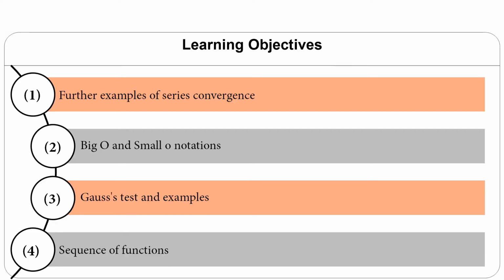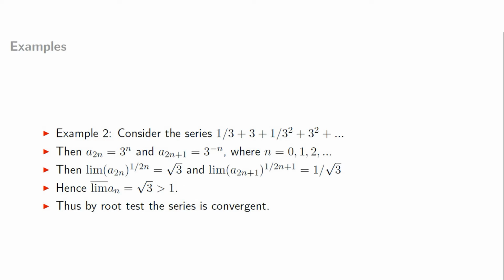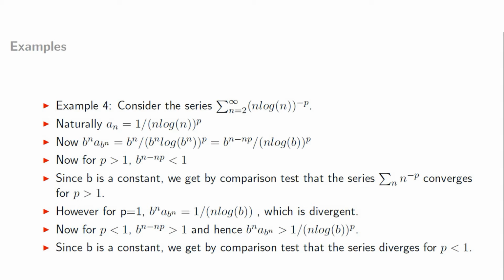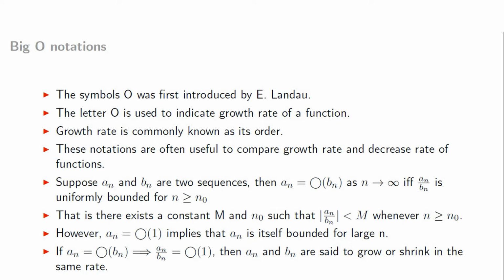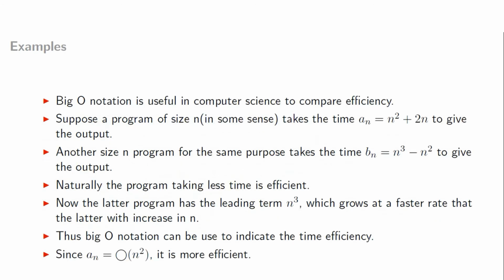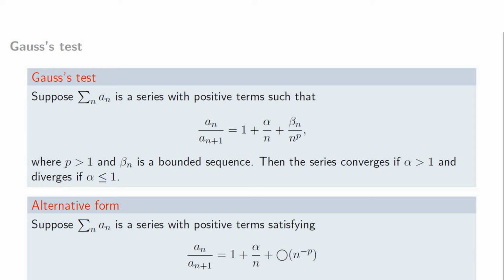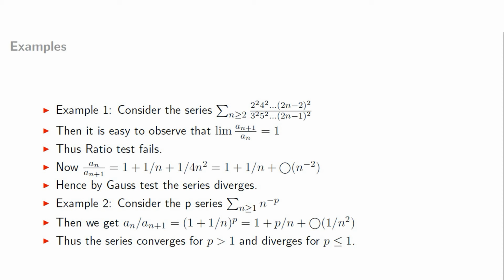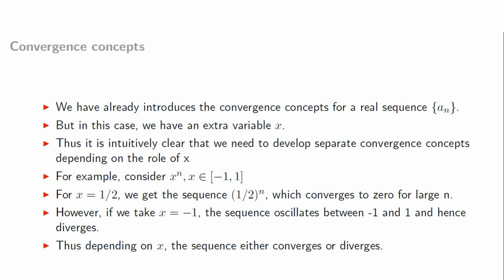Mathematical preliminaries IV